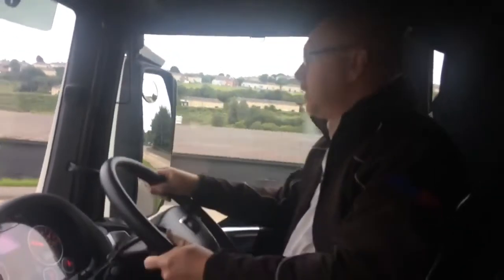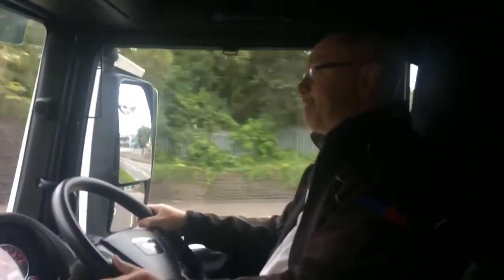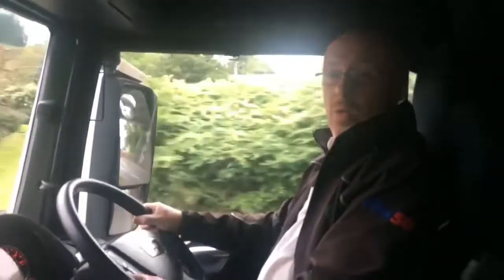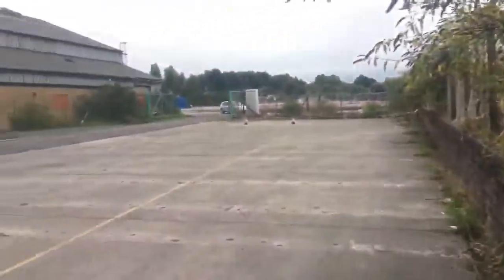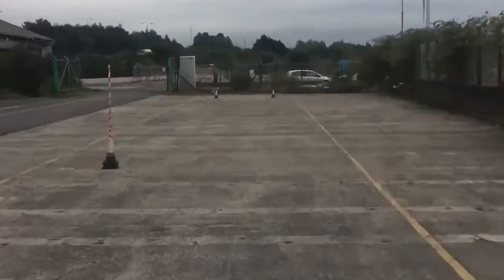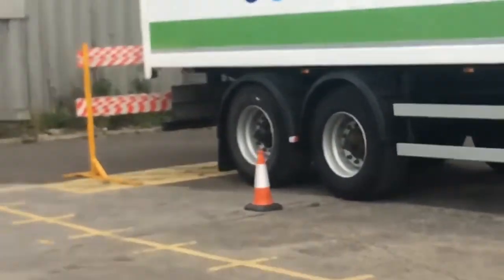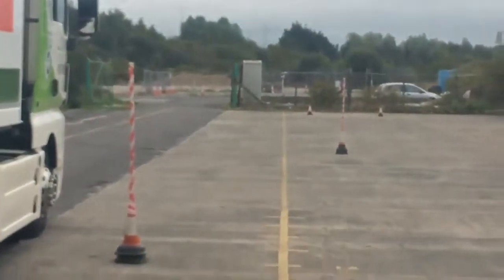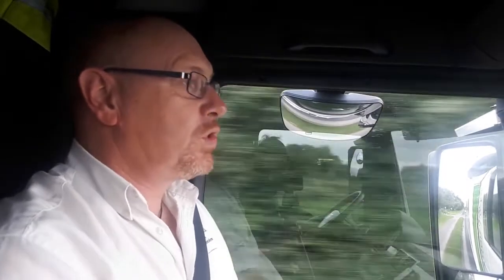LGV Test Day Vlog! | The LGV Instructor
This first video is a vlog from a typical test day on Cat C&E (Artic)